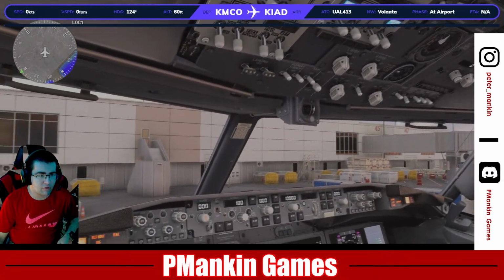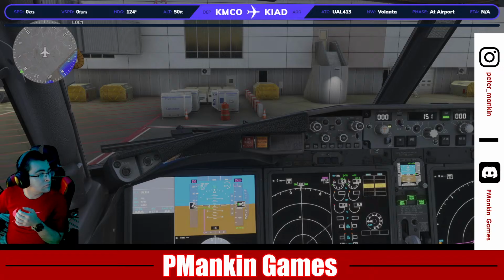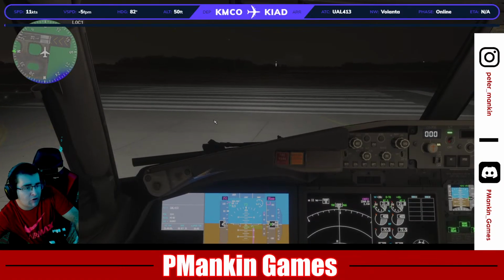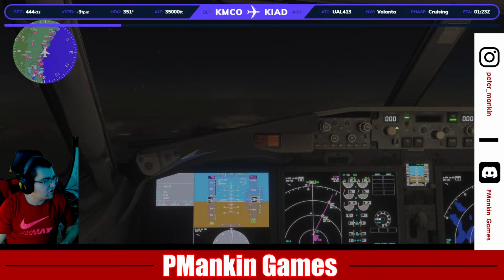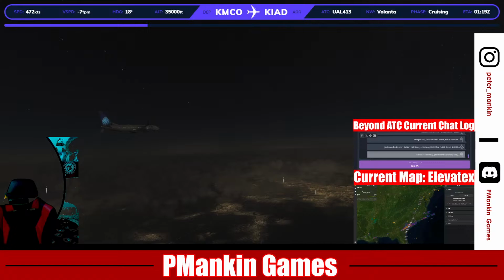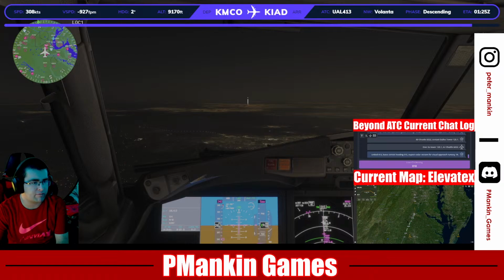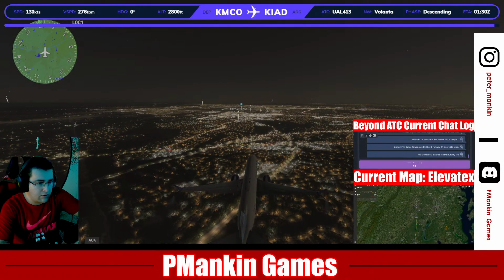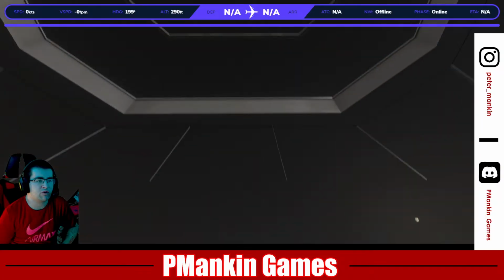Microsoft Flight Simulator #39: Orlando to Washington - iFLY 737 MAX8, United Airlines, Beyond ATC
Today's stream will consist of a flight from Orlando to Washington Dulles in the iFLY 737 MAX 8 with United Airlines. I hope everyone enjoys our flight and livestream!

Feel free to join our Microsoft Flight Simulator community Discord server by using this link:   / discord